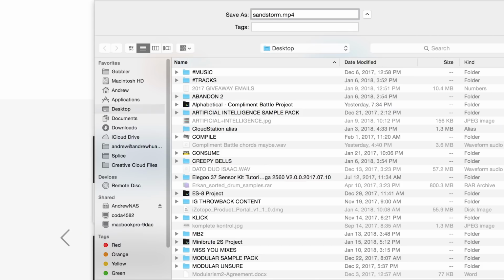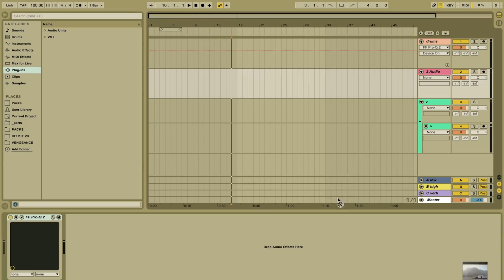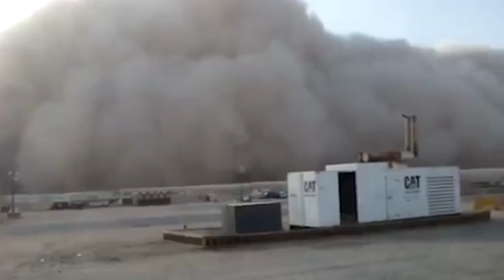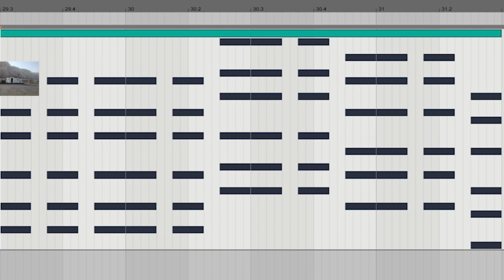Darude Sandstorm MADE FROM A SANDSTORM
IS THIS THE CONTENT YOU WANT

★ GEAR ★

Danne Farrell
Daniel Stakleff
Scooterman
carmymarm
I Ride My Bicycle
Stanley Powers
Rene Seckler
Samuel Costa
Nick Simmons
Yoav Landau
Peter Vermeychuk
Ryan Mitchell
nyllablesoiseless
Silver Iron
Yahali Gottlieb
ADdam lolz
Angel Mesta
aurore
Jamaal Curtis
Burton Posey
anamuko
Bllue
Pyeatt Hitchcock
Edmon Cruz
Paul
herrnn radidgumpu
Leon Schutte
TobiCaboose
Ian Kim
florencia la rica
Alex Bowers
James Paul Walker
Yamen Mouhanna
Pijus Pijus
Nick Johnson
Nicholas Taylor
Ethan Lim
Benjamin San Souci
Marc Froehling
Kristopher Charles
Kynarro Aetone
Maximus Olenik
AJ Berg
DVPBear
Aithne Callahan
Keshav Krishnan
Tim Koulaev
Julian Lyn
Damon Oliveira
Karol Hojka
Jay Logan
Ben Adshead
Felix
Timothy McLane
Alexander Heale
queenofrainbow
Rhys Huntley
Jack Morris
Hamish Garner
Tobias Gurdan